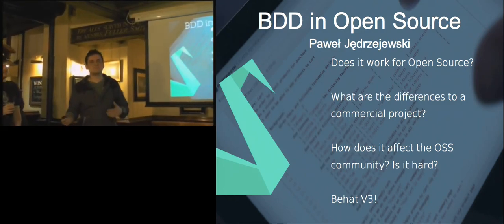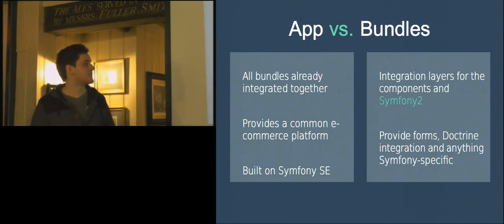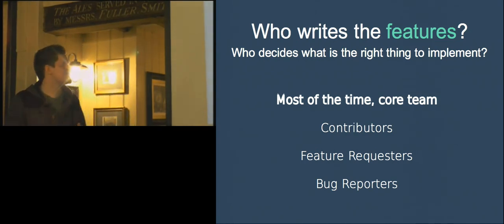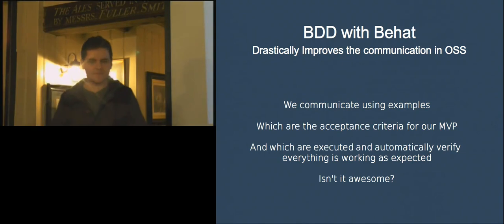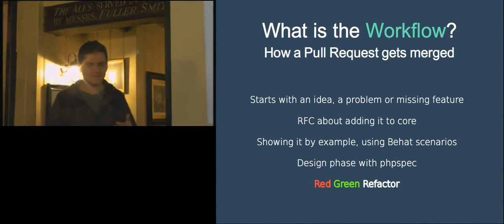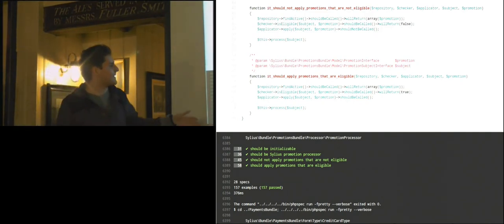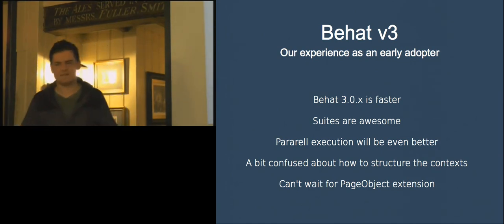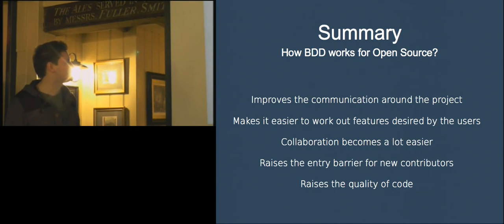London Behat Meetup 2014-05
Paweł Jędrzejewski, creator of Sylius, explains why he adopted full-stack Behaviour-Driven Development, how it can work for open source projects, improve communication and its applications for customer projects